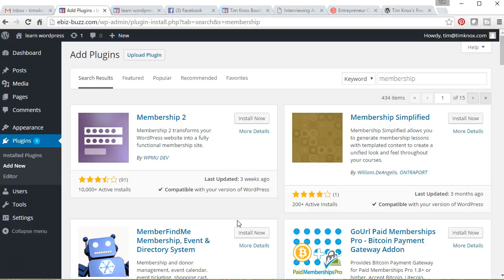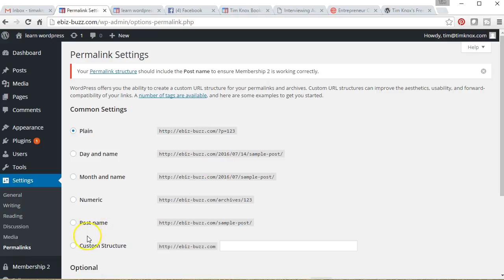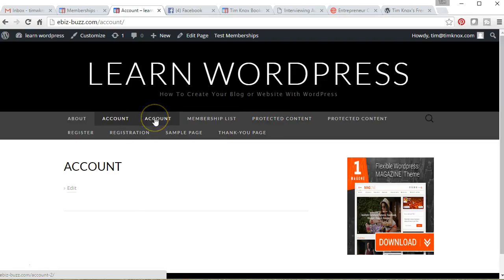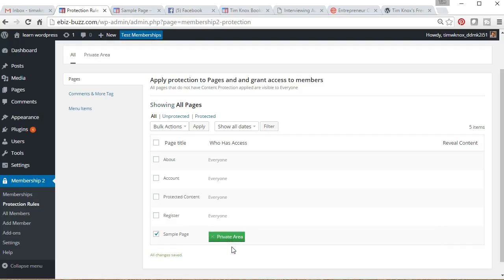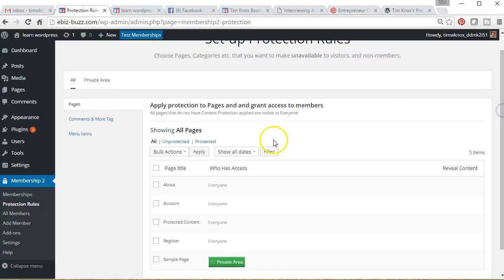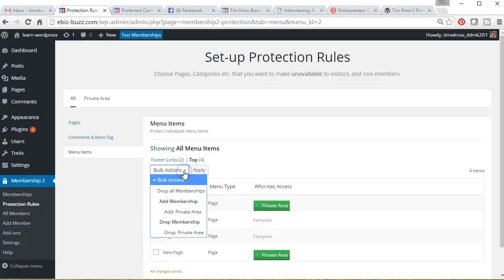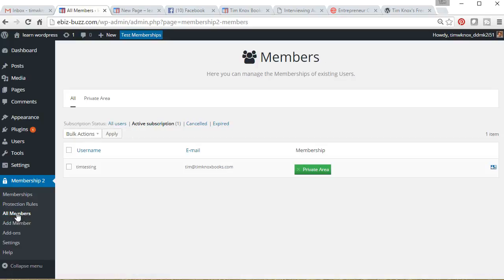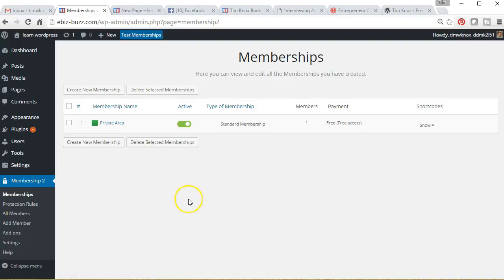WordPress Tutorial For Beginners (28 of 30): How To Setup Up A Membership Site